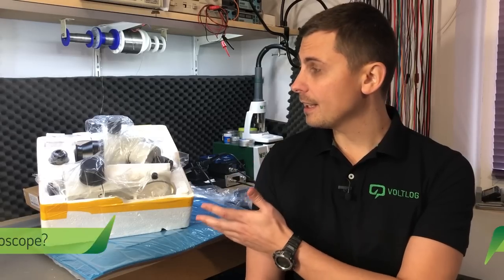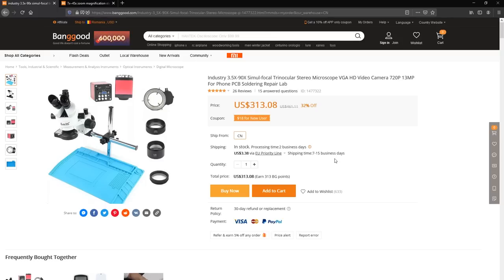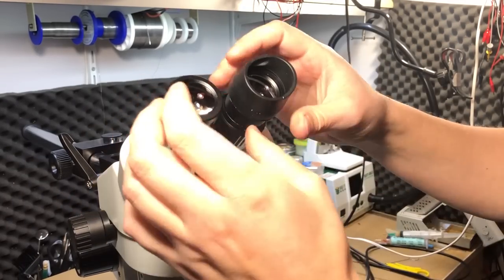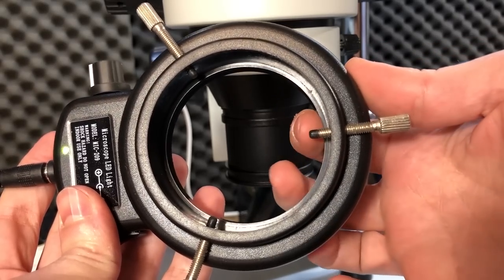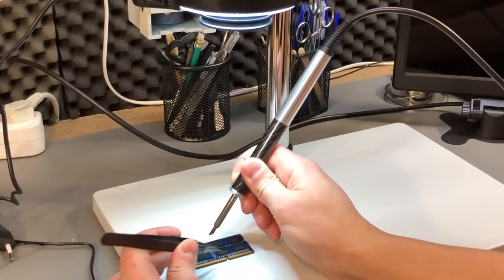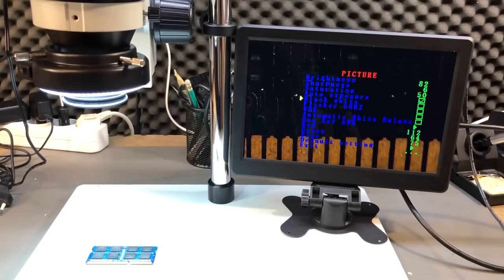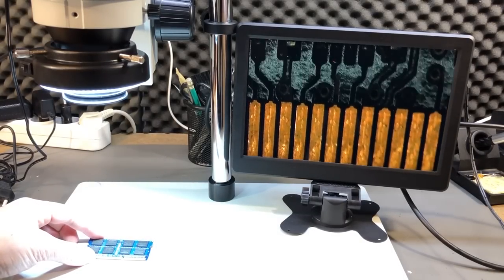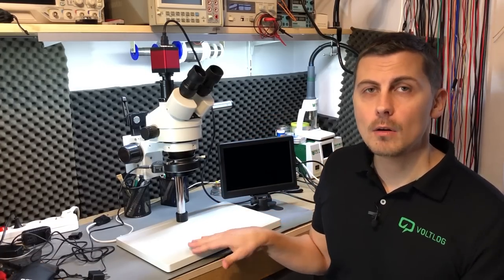Voltlog #282 - Did I get a trinocular microscope for micro-soldering and inspection?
In this video I am doing a review of this trinocular simul-focal microscope with hd camera. The unit was provided by banggood.com for the purpose of this review.